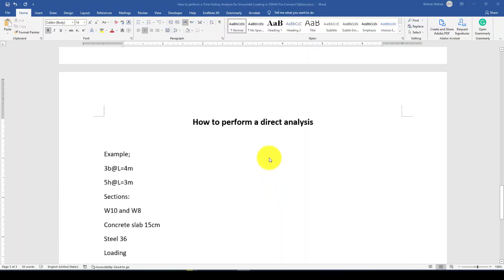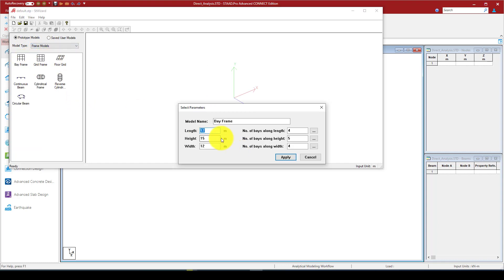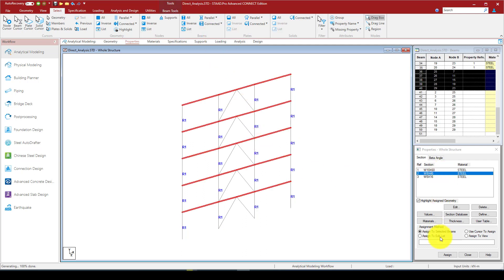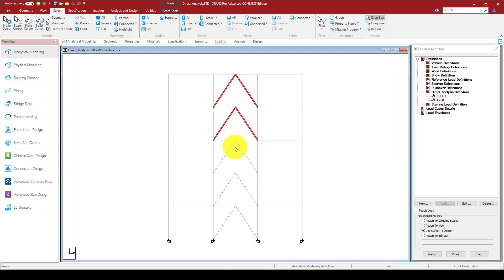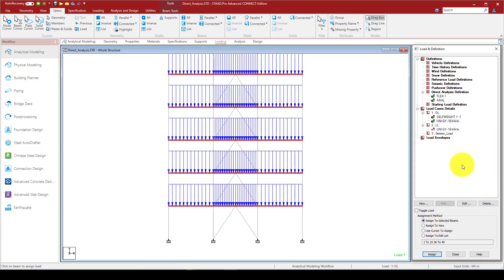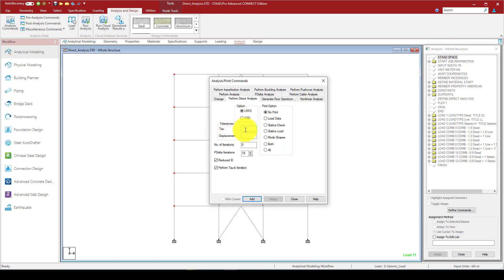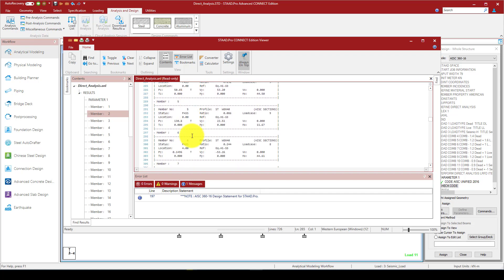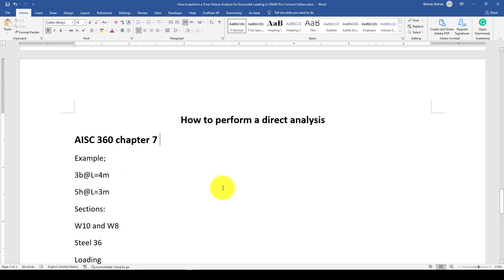STAAD Pro Connect Edition Tutorial : How to Perform a Direct Analysis in Staad Pro Connect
This video tutorial will teach you how to Perform Direct Analysis Applications in Staad Pro Connect.
The Direct Analysis Method first appeared in the 2005 AISC Specification for Structural Steel Buildings as an alternate way to design for stability.